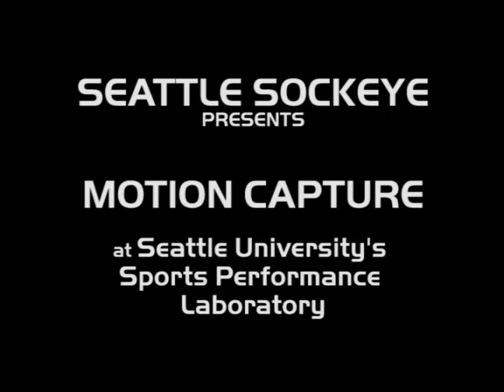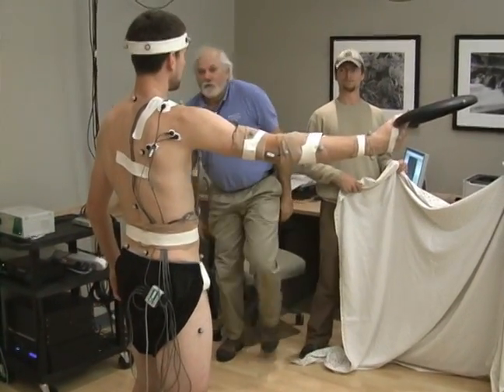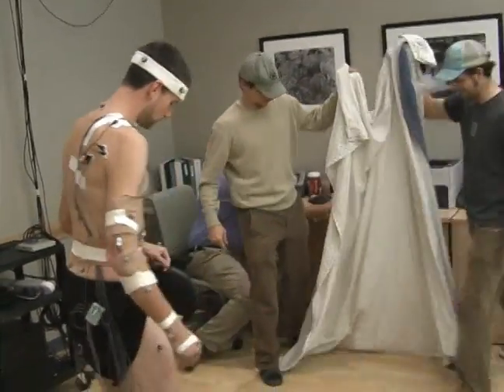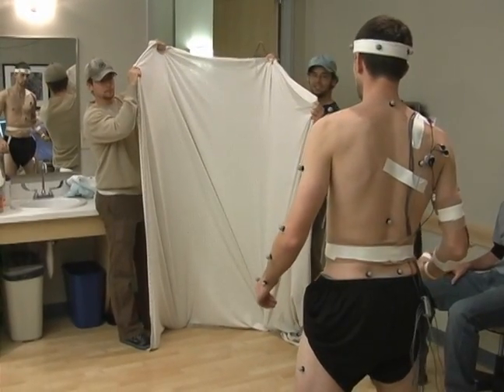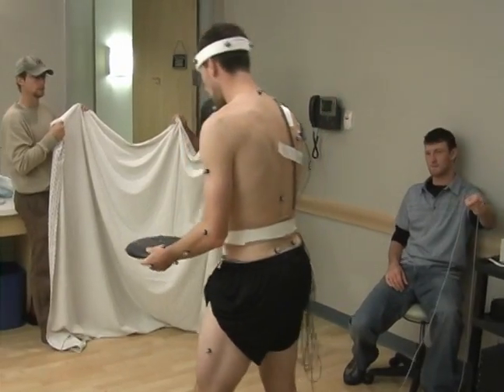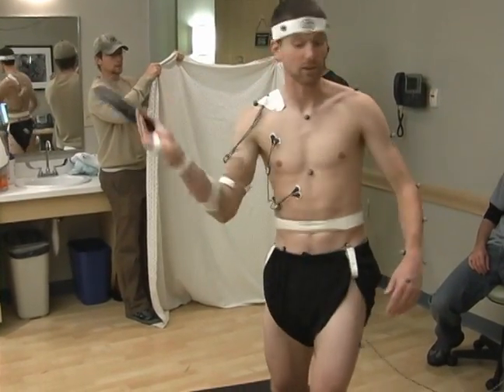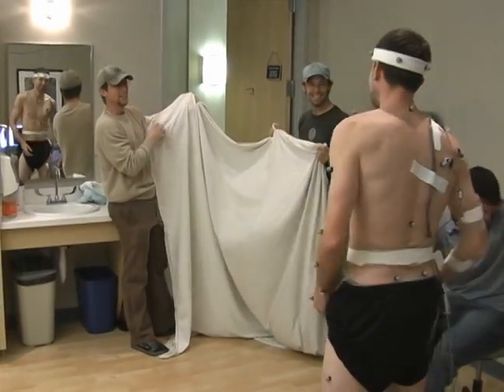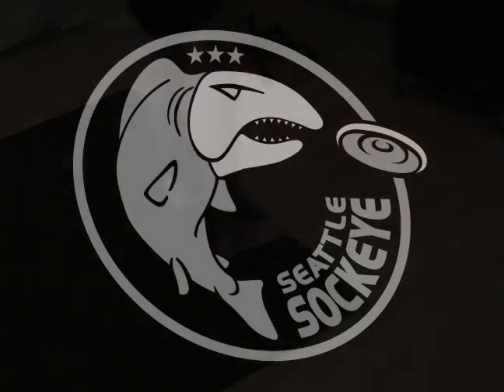Motion Capture Doc from Seattle Sockeye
Ray Illian of Seattle Sockeye has his forehand and backhand throwing form motion-captured and muscle use analyzed at Seattle University's Sports Performance Lab.